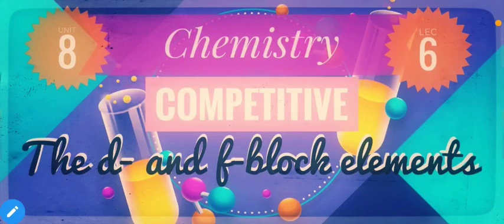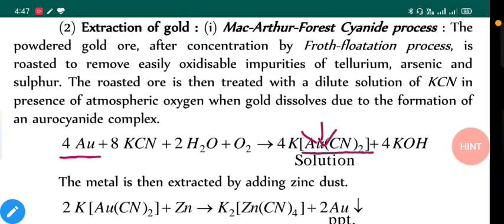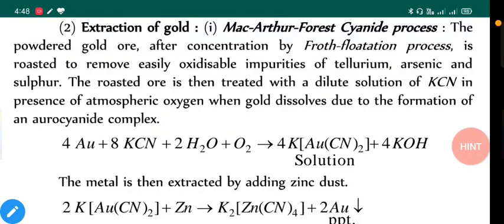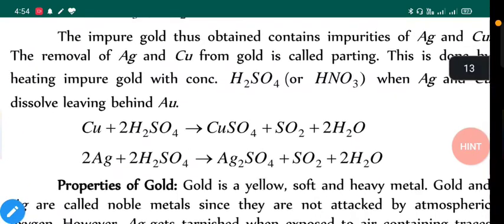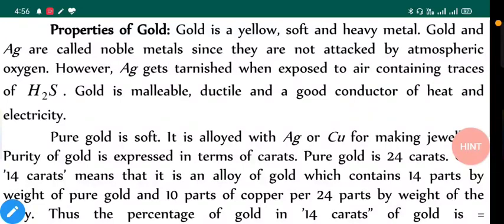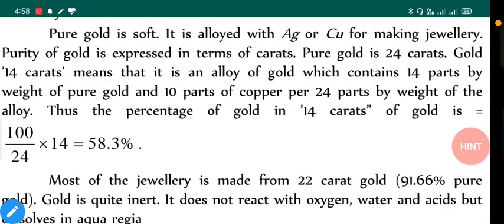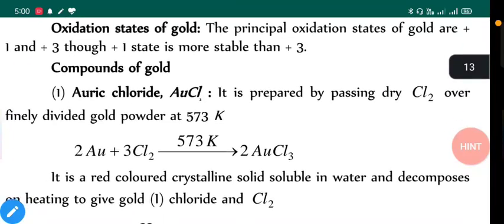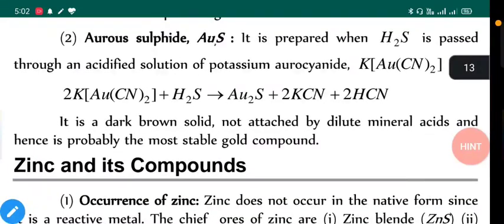Eng Competitive 12 Chemistry, Part 1, Unit 8, THE d- AND f-BLOCK ELEMENTS, Lec-6